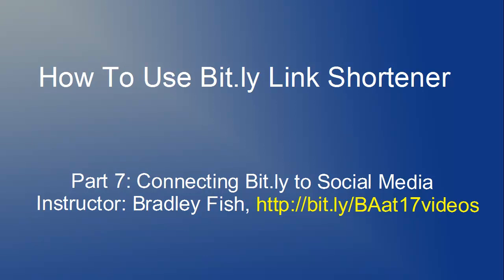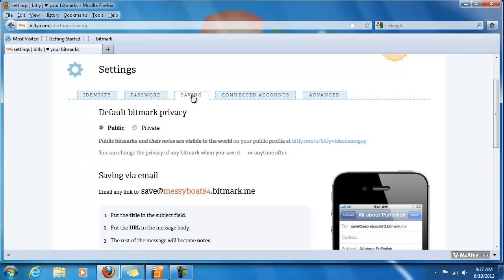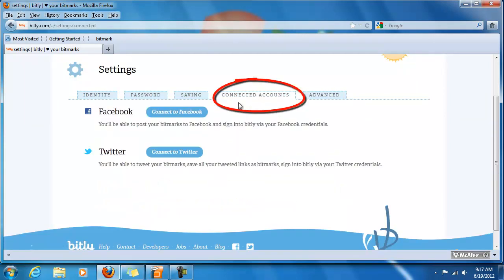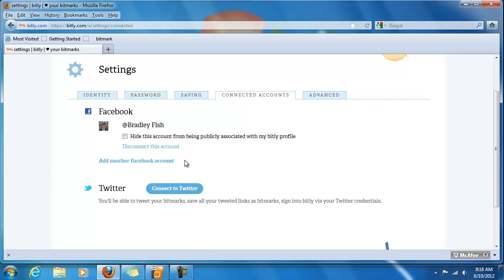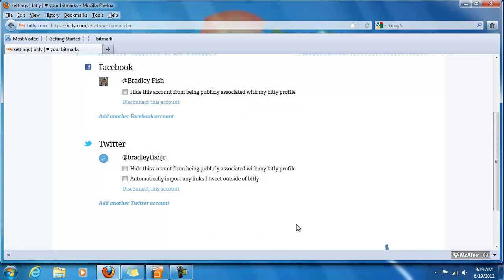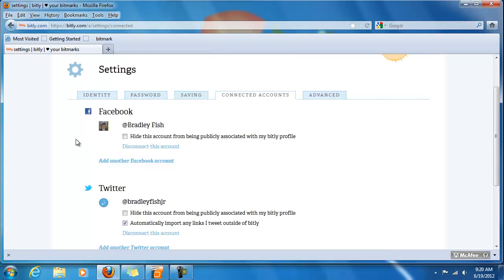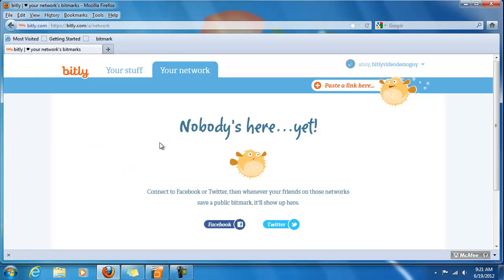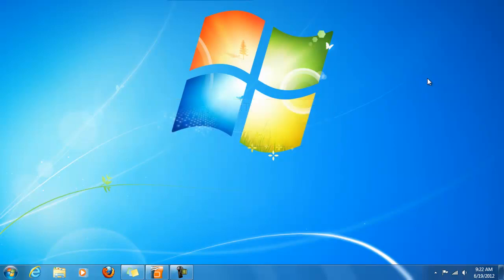Bit.ly - 7 Connecting Bit.ly to Social Media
In this video Bradley Fish demonstrates how to connect your Bit.ly, Facebook, and Twitter accounts so that your bitmarks are easier to share and you can see your friend's bitmarks as well.